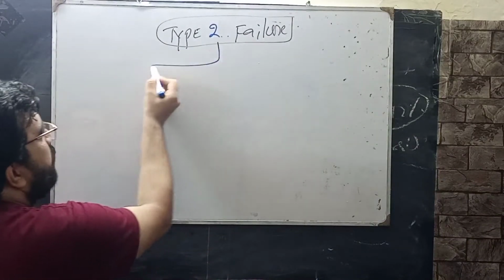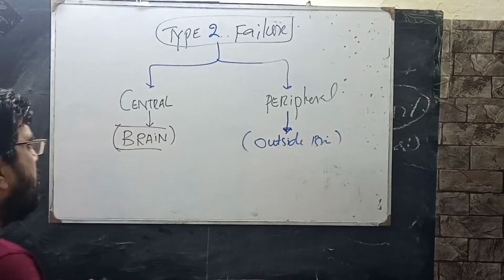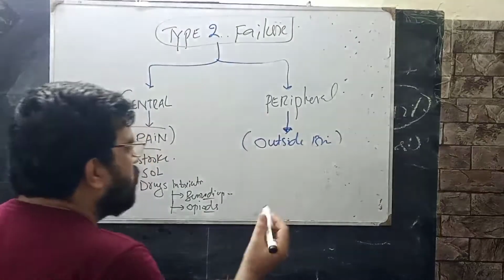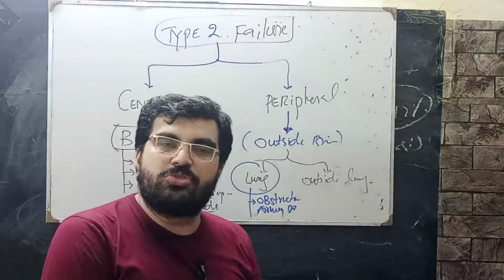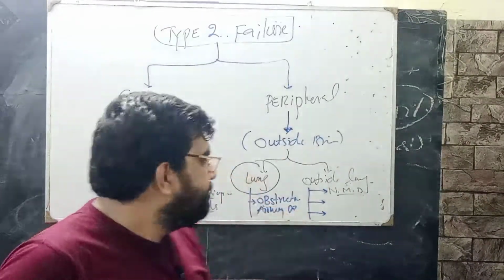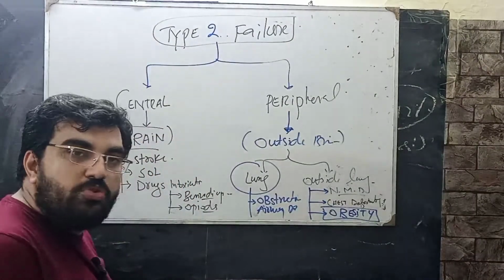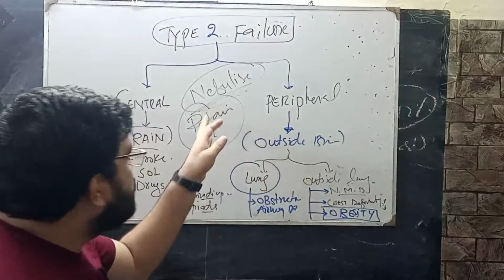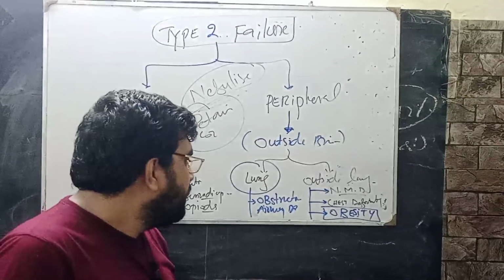type 2 respiratory failure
👉👉👉 pulmonary embolism

👉👉👉 heart attack

👉👉👉 whole ecg